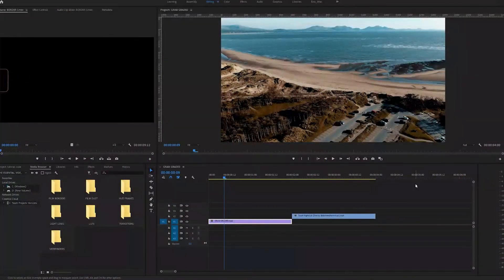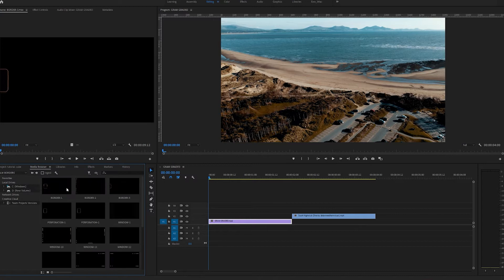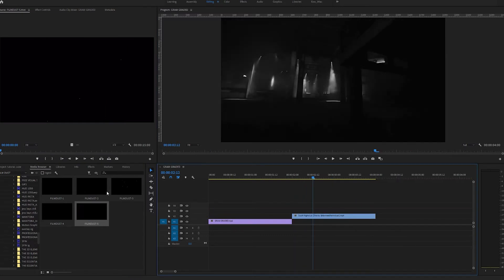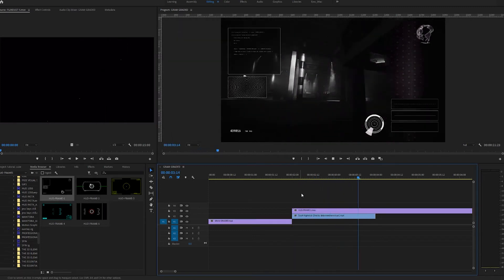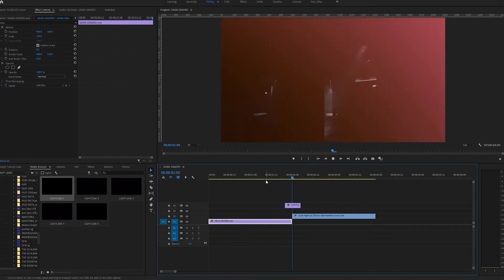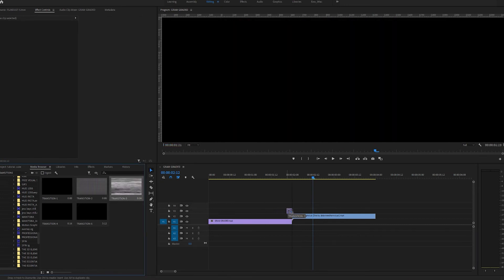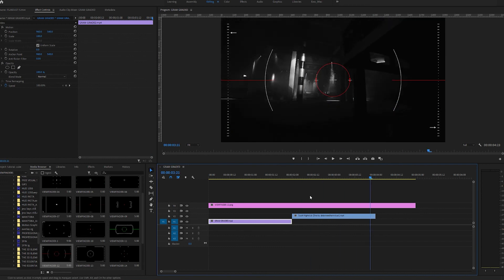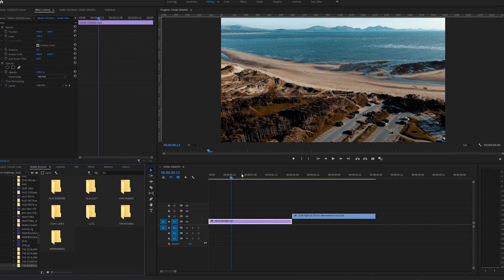HOW TO USE THE ESSENTIAL VIDEO EDITORS PACK || ADOBE PREMIERE PRO TUTORIAL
I've created a really easy to follow tutorial explaining how to use my biggest and best editors pack : The essential video editors pack